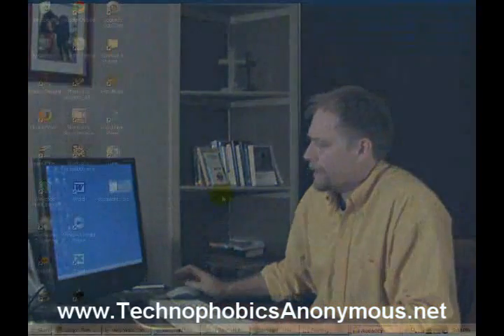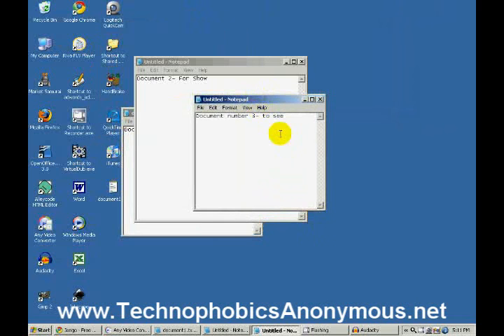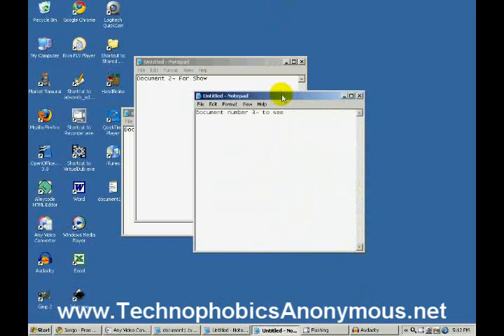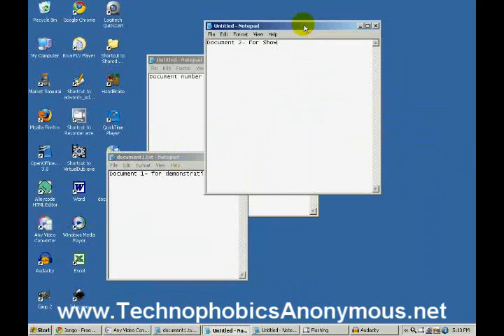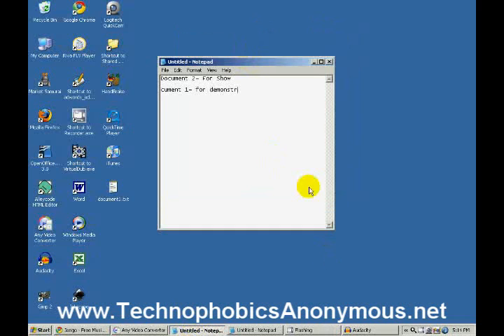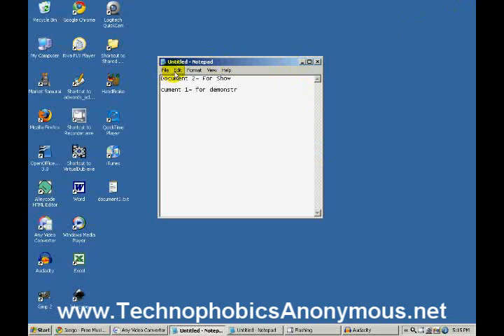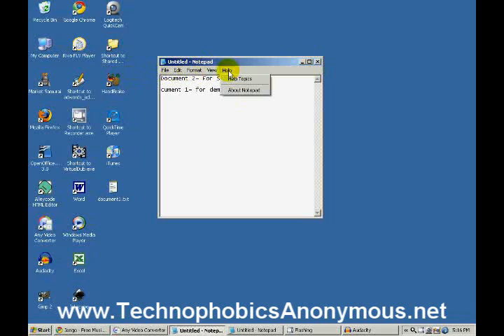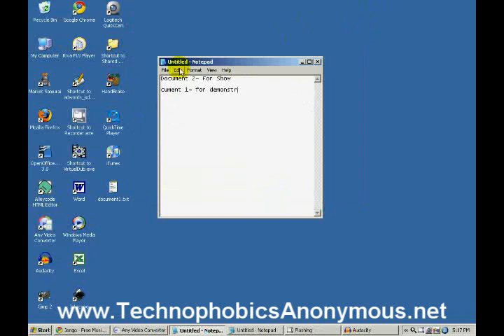Windows: Basic computer skills: Video Training (6 of 24)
Enjoy these Video Tutorials on Basic Computer skills.  Improve your productivity, your skills AND your confidence!  Perfect
for Beginners, Boomers, and Seniors. Windows